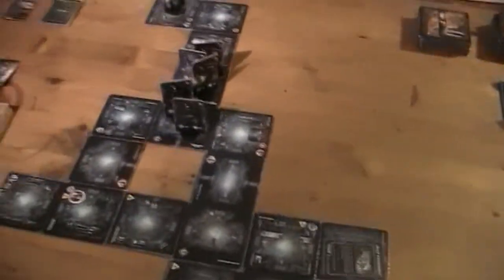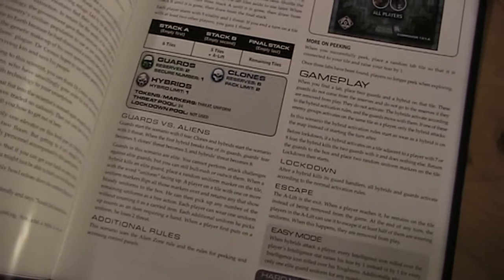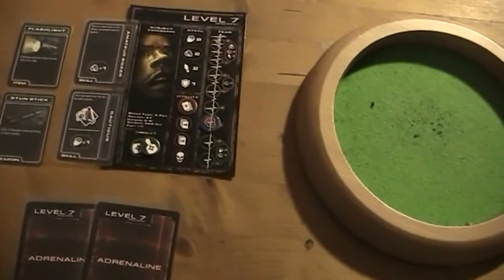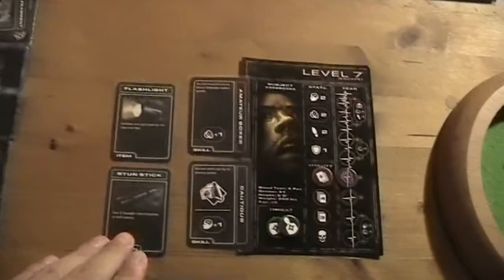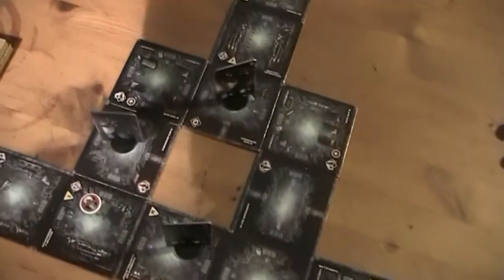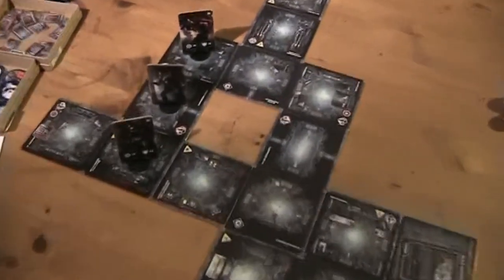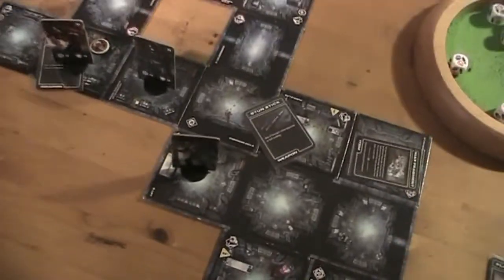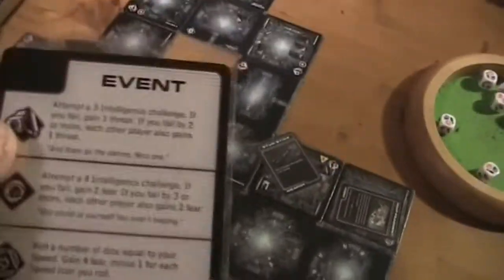A lonesome Gamer plays Level 7 pt 4